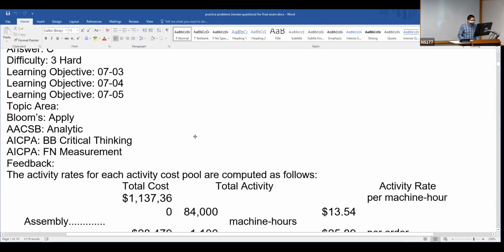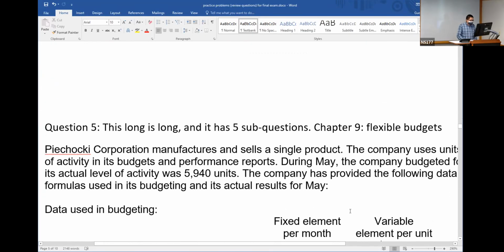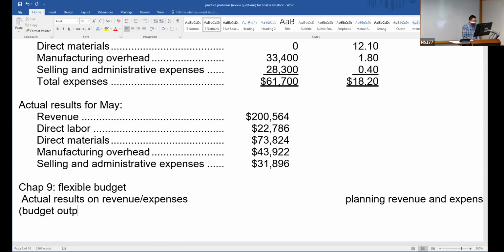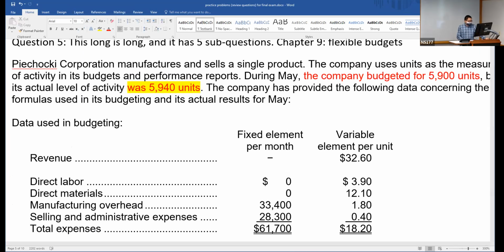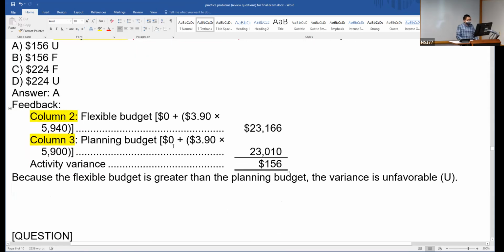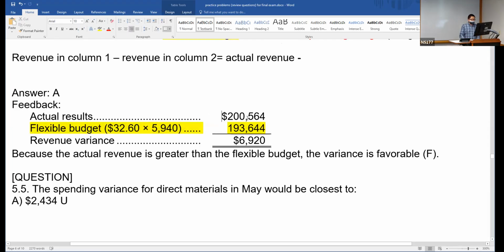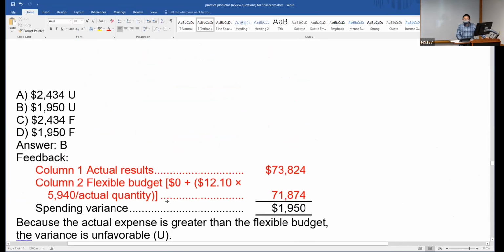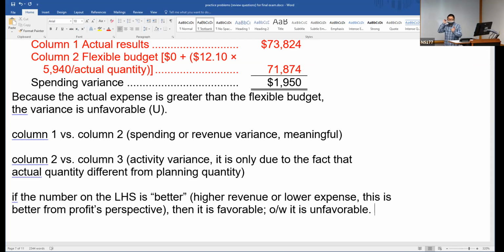record for practice problem for final exam questions 4 5 6